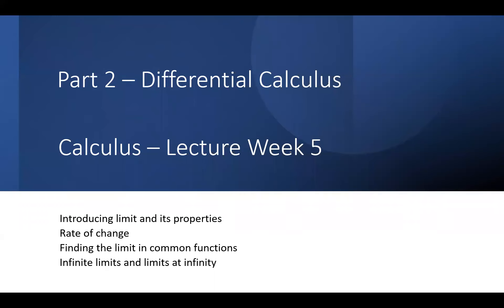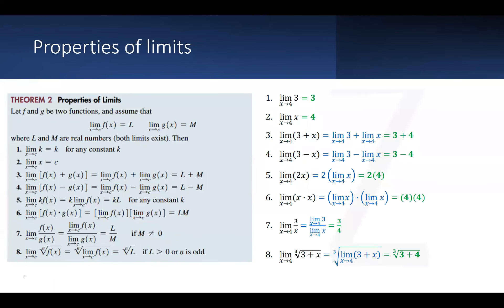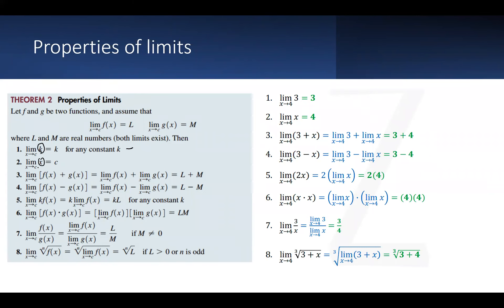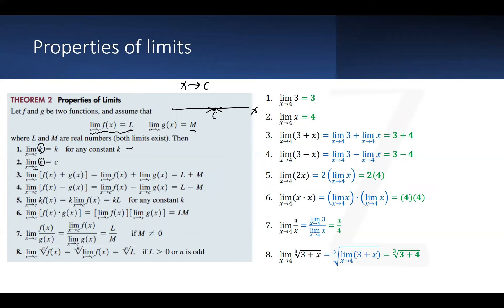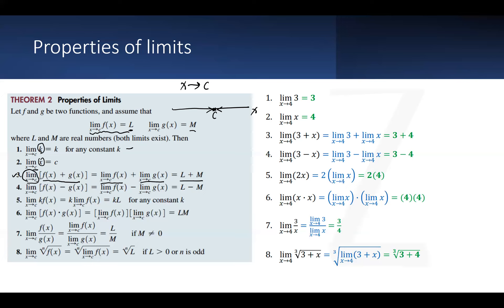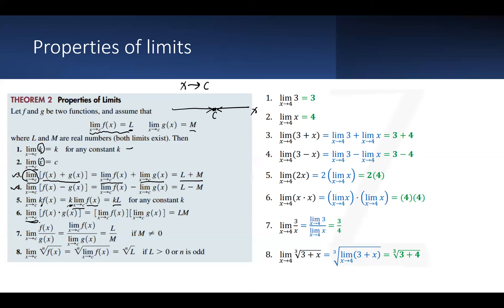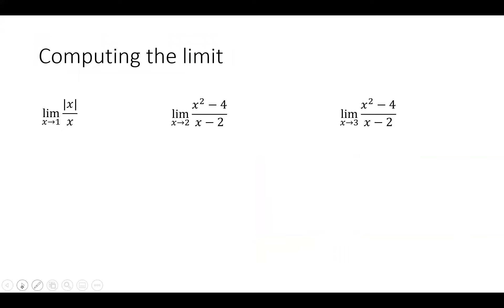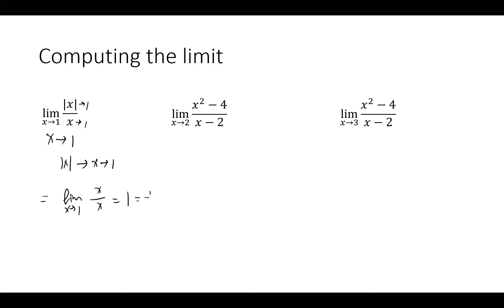Calculus - Lecture Week 5.1 - limit and its properties in common functions